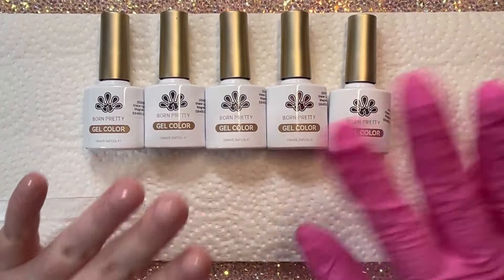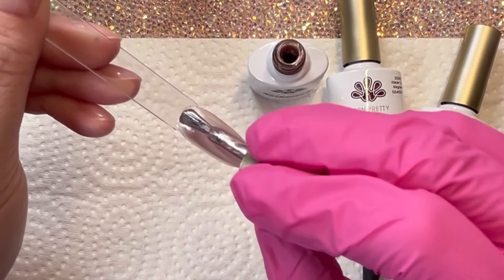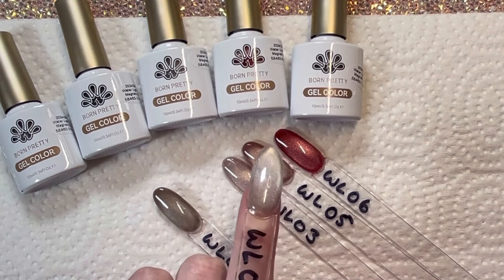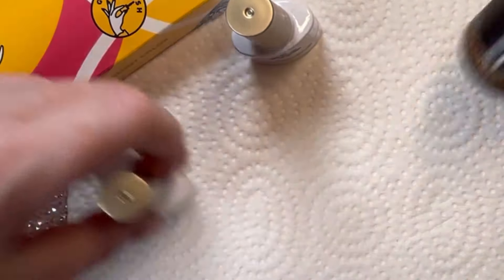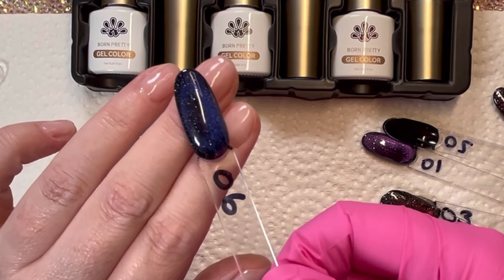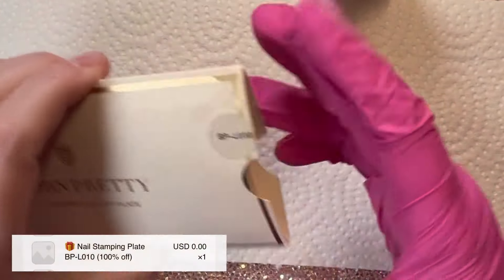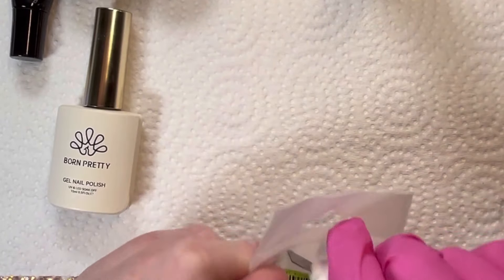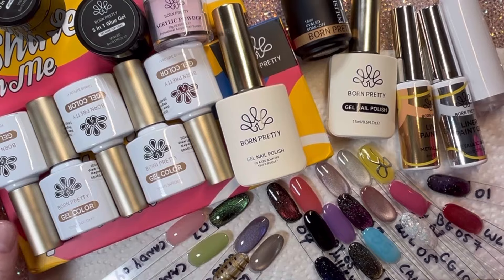So Many New Things! Purchased & PR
Hey Friends! Thanks for being here :)

FYI- I’m not a licensed nail tech - I’m self-taught from Youtube :)

Featured Products from Born Pretty:
*Waterlight Series 01-06* - Sent to me as PR (All other items I purchased myself)
9D Reflective Holo Magnetic Gel Set of 6
Candy Semi-Jelly Gels Set of 6
Silver & Gold Liner Duo
5in1 Top Coat
& A bunch of other stuff!